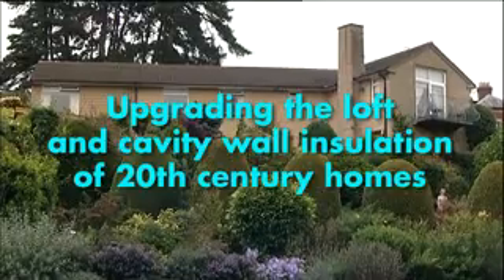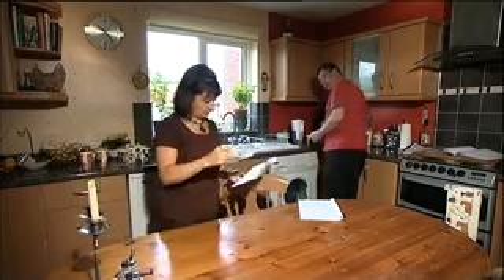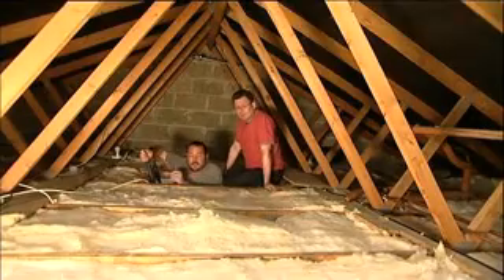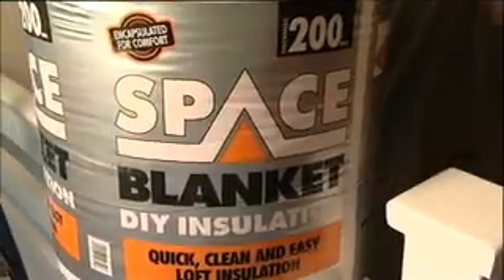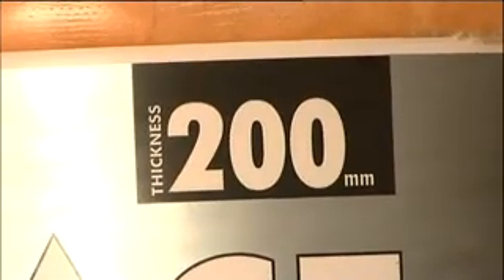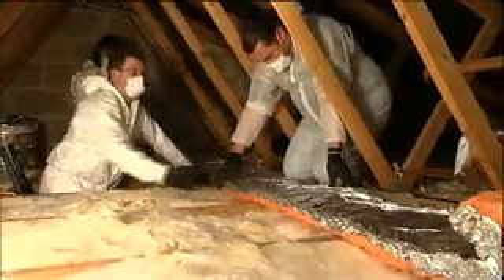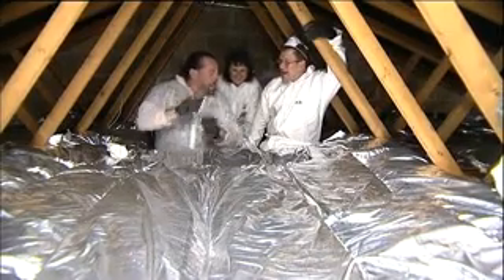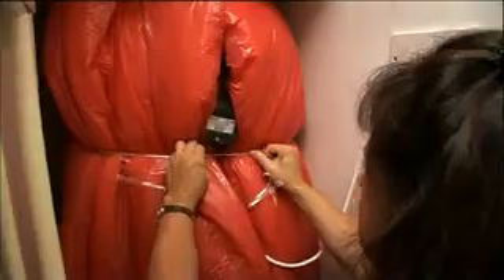Knauf Insulation - How to Insulate a Loft with Space Insulation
Houses that leak heat also leak money. With the ever increasing recommendation for home insulation, even modern homes may be in need of an upgrade.

This video gives an existing house a basic energy saving review, and shows how easily you can insulate your loft using Space Blanket from Knauf Insulation. It also includes lagging your hot water tank and getting cavity wall insulation.